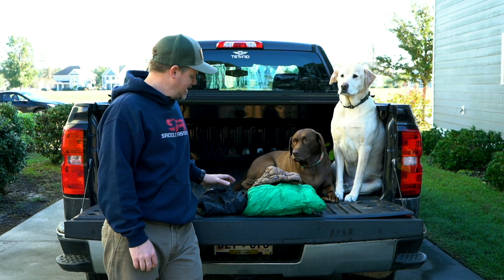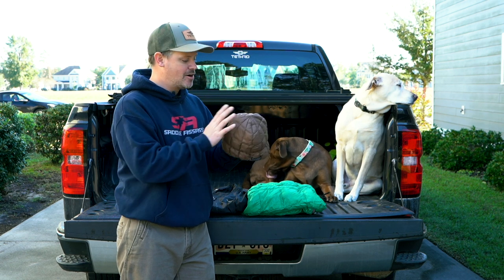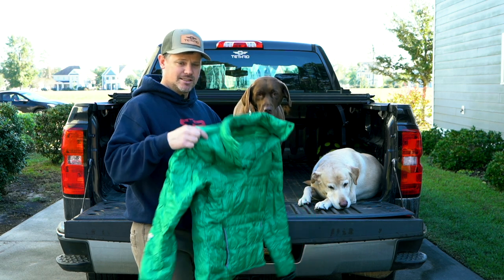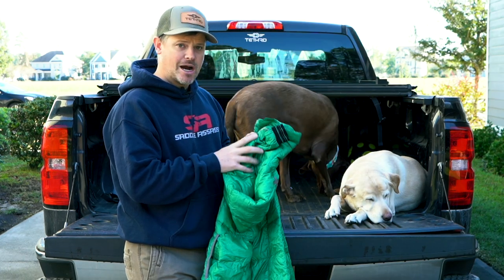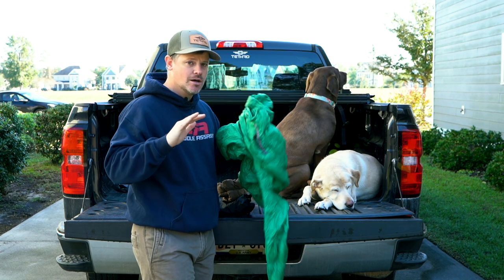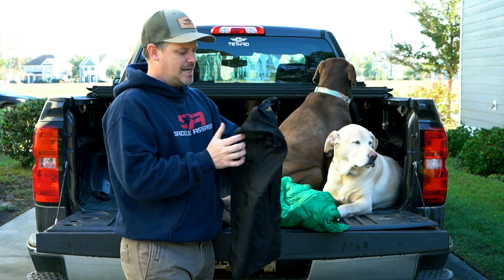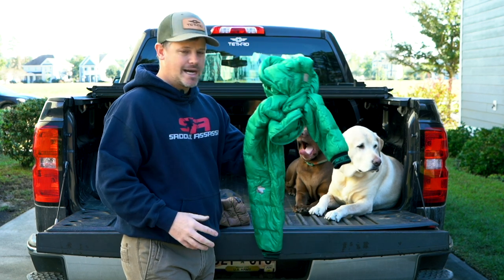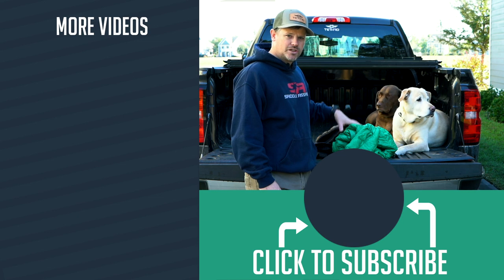REVIEW / Black Rock Gear Down Beanie, Stoic Down Sweater, Heated Vest by Volt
Today I am reviewing my unconventional layer setup. I like to use the most ultralight items I can whenever possible. Here's how I incorporate lightweight hiking/mountaineering equipment into my hunting setup.

Vest: Stoic Hadron Down Sweater (discontinued), Maybe one of these?

Heated vest by Volt

AND FINALLY!